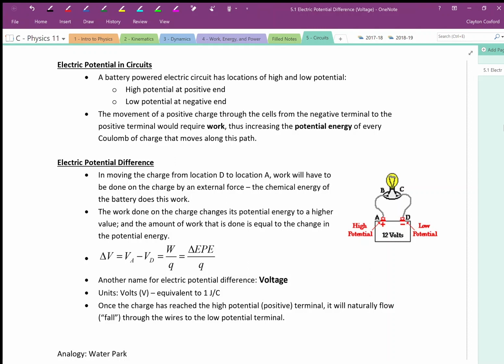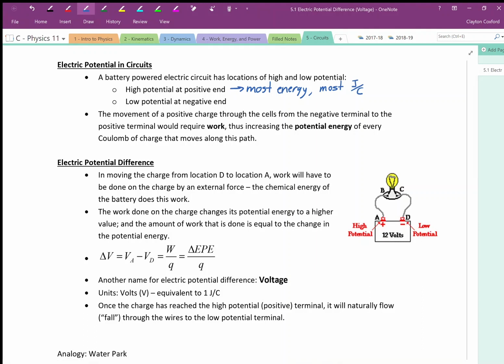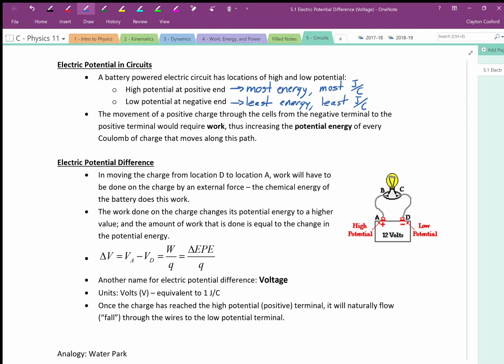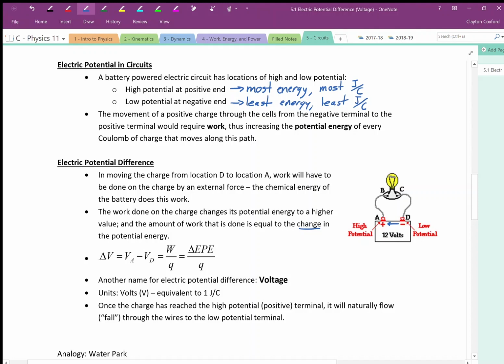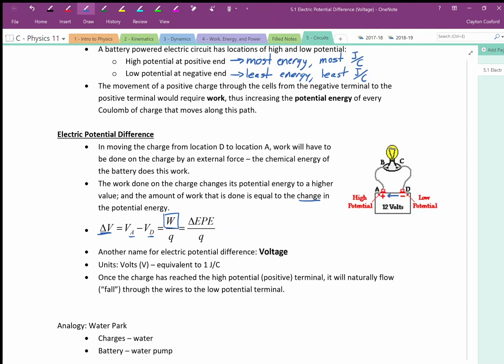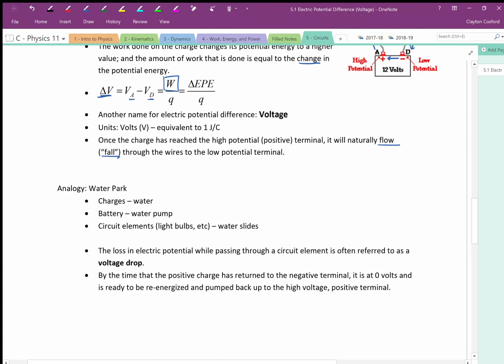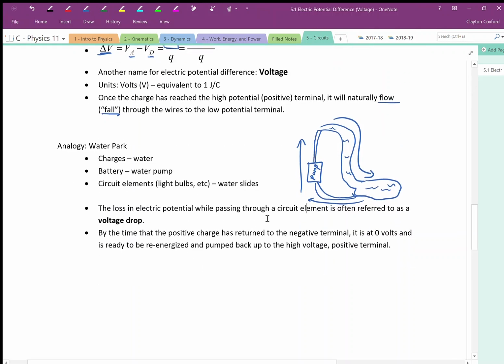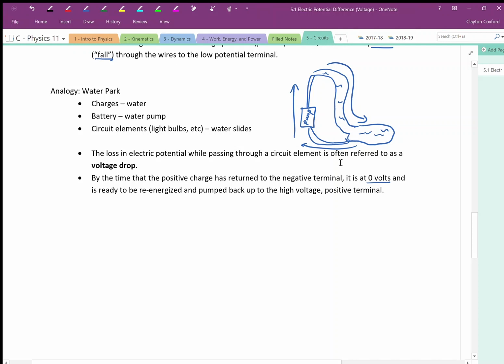5.1 Electric Potential Difference (Voltage) - Part 2